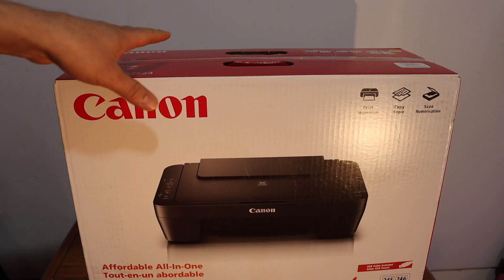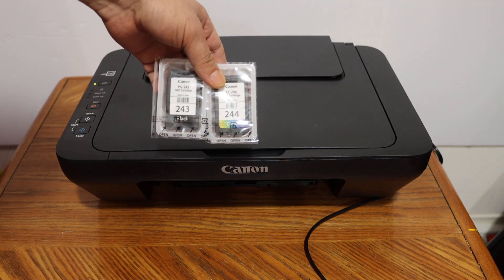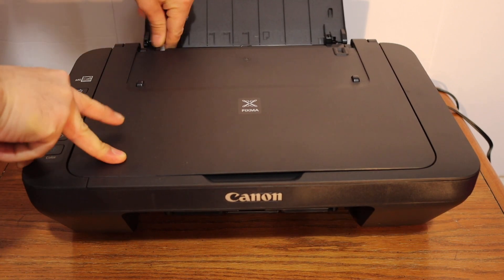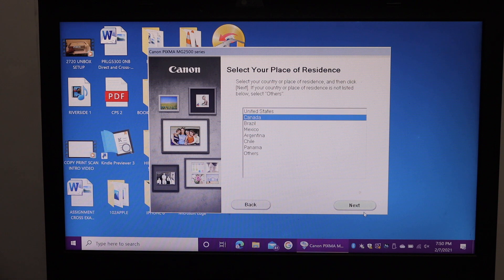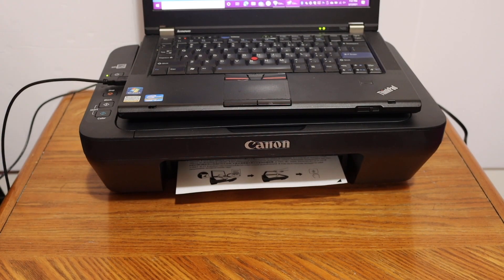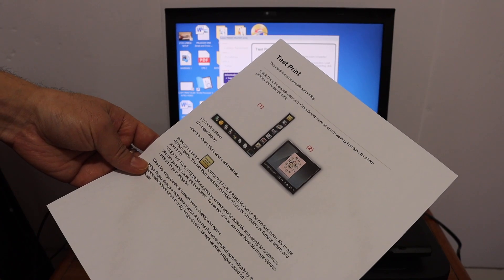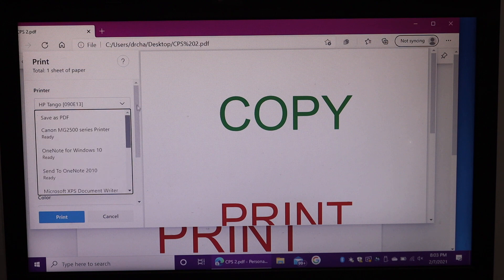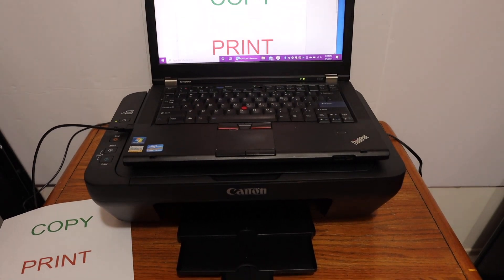Canon PIXMA MG2540s Setup, Unboxing, Install Ink, SetUp Win 10, Install Drivers, Printing & Review.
This video reviews the step-by-step method to quickly unbox and setup your new Canon PIXMA MG2540s all-in-one Inkjet printer. You learn how to unbox, install setup ink cartridges, load paper tray, setup USB connection with a computer, install printer drivers, copy, with the printer, print test page, print alignment page and scan it.